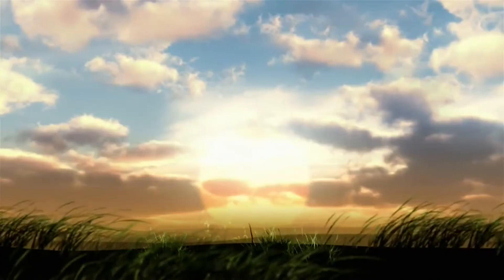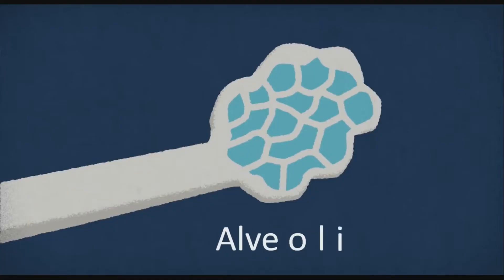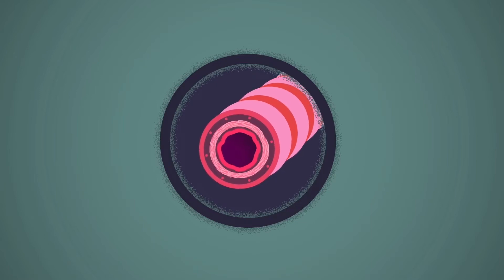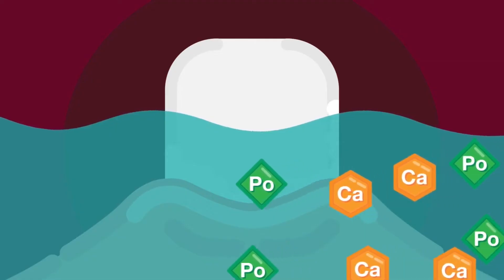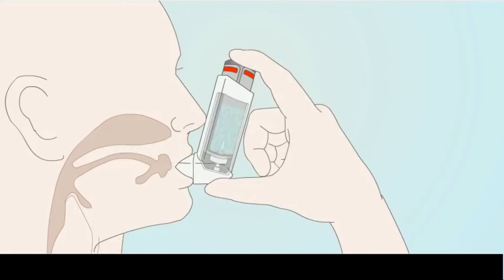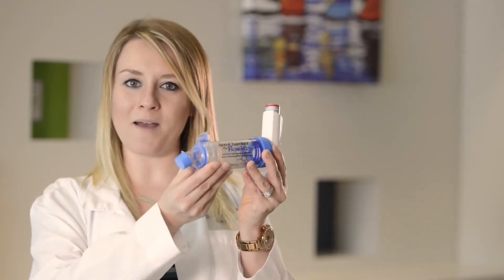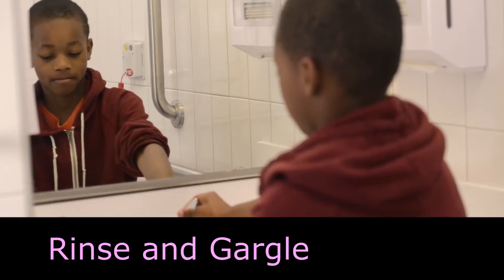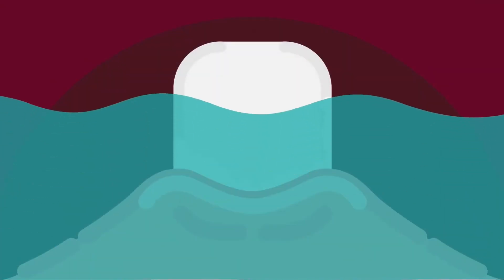Asthma and your teeth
Ever thought your Teeth are worsening your Asthma or vice versa? In this video, you will see this relation and ways to improve your overall health. Hello everybody! Dr. Chandradeep here and welcome to Taming The Tooth. Our goal is to increase awareness of dentistry. And we believe this will be useful to both dentists and the general public.